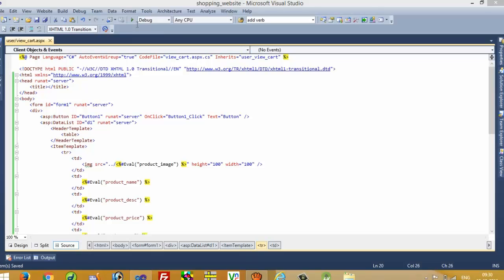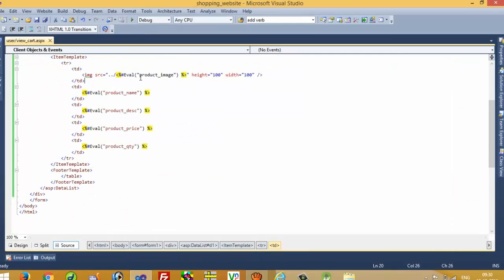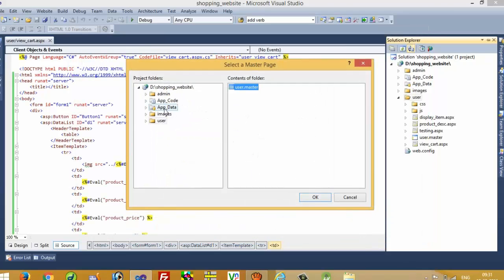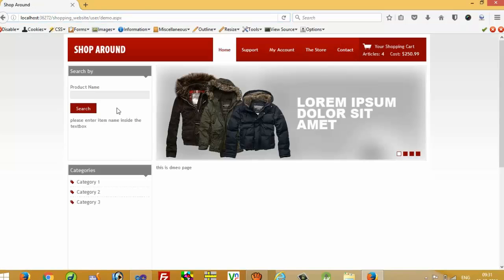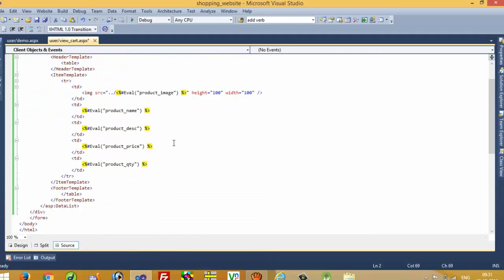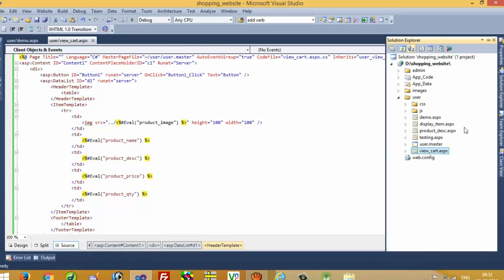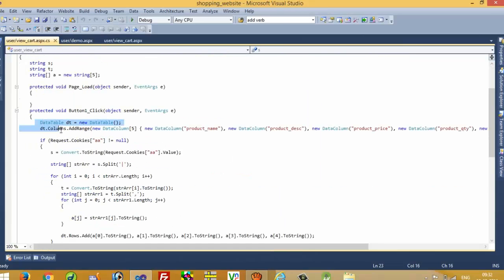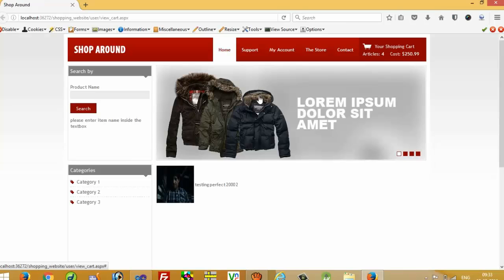how to add master page to already created webform in asp net